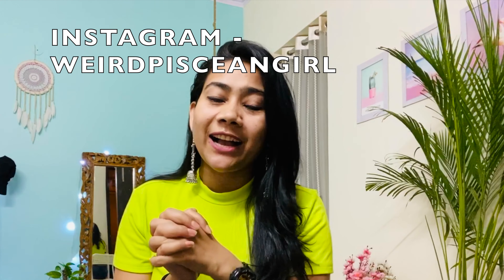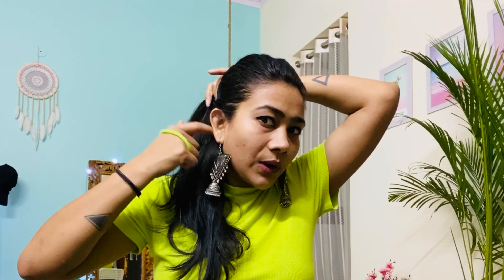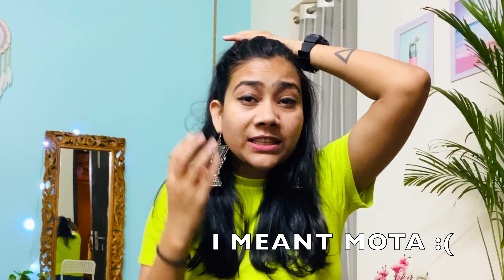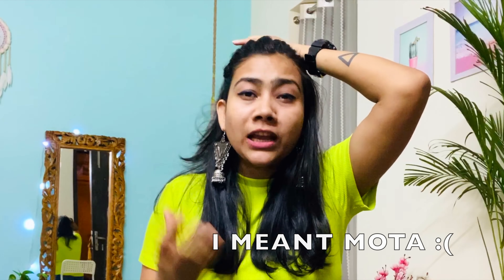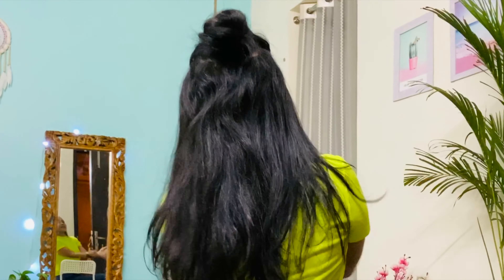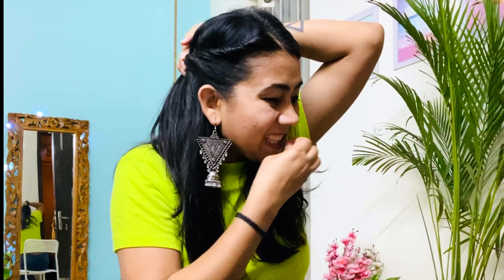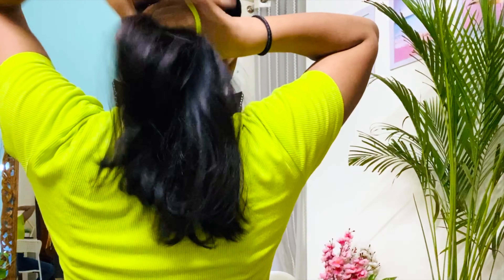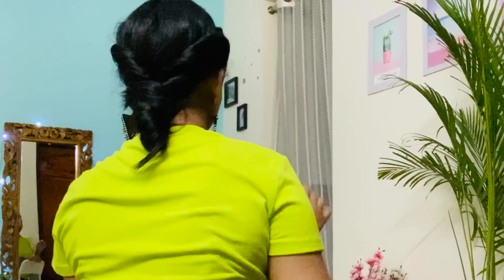3 EASY HAIRSTYLES FOR EVERYDAY LOOK quarantinespecial || RAKHI SINGH